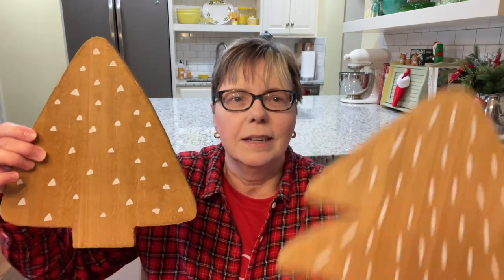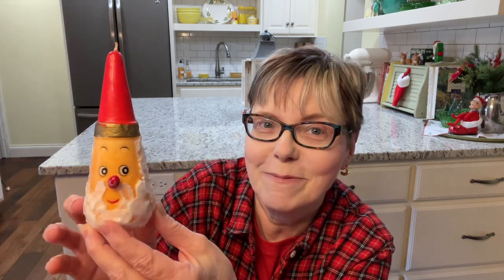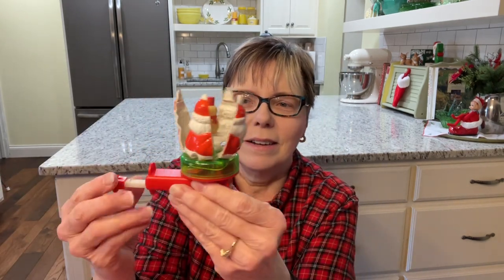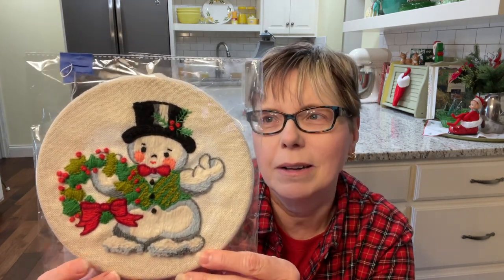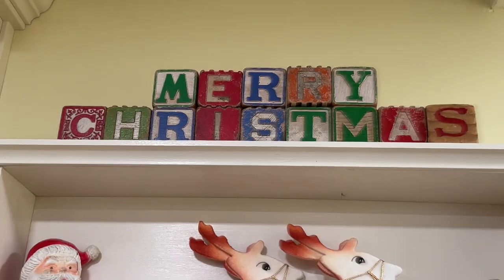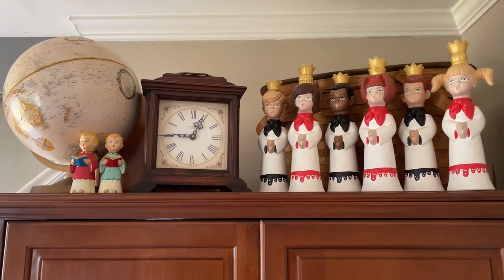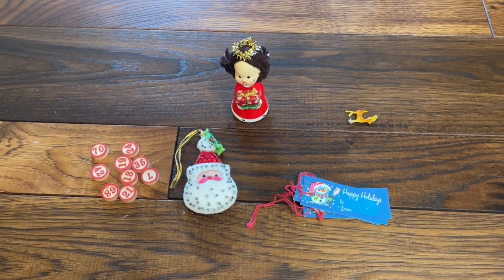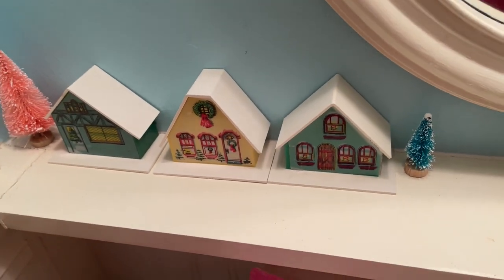Do You Want To See My Thrifted Vintage Christmas Gifts??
Do you want to see my thrifted vintage Christmas gifts??  If you do then watch this video! My hubby had me pick out my own gifts and I found the items I picked out at The Majestic Turnaround!  He also surprised me with three items!

🎁🎁. My gifts were from:

The Majestic Turnaround
706 30th Street NE

Kimberlee Rose Antiques and Vintage
110 S. Prospect Ave.